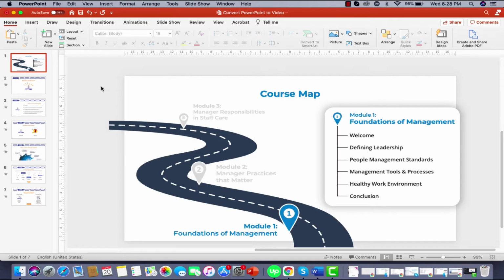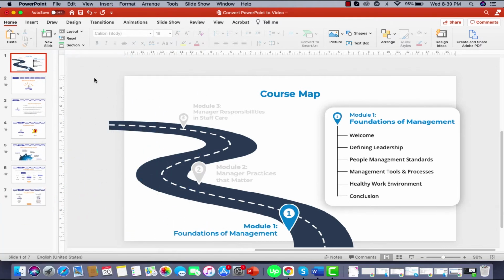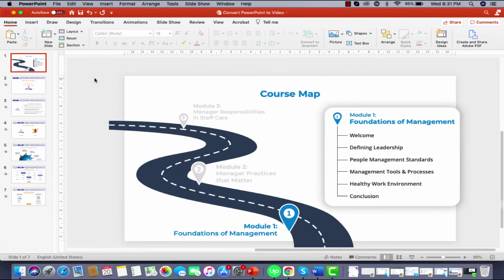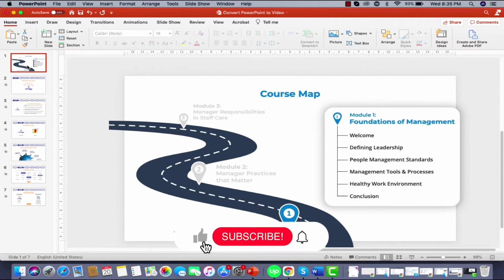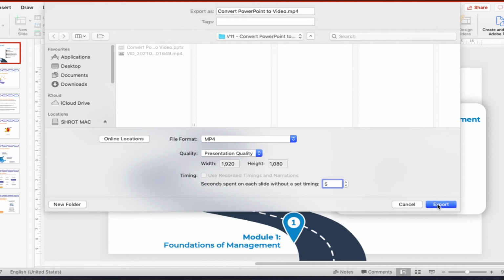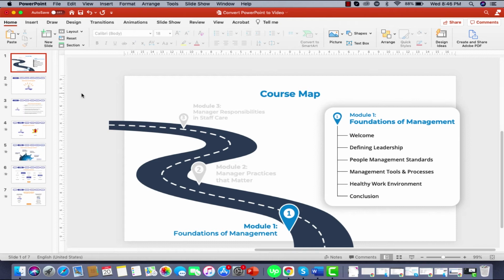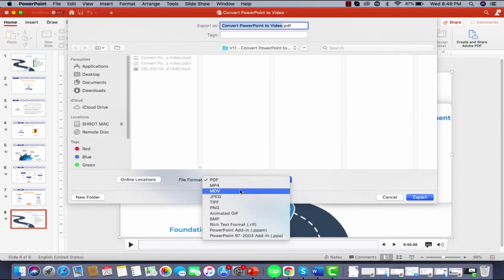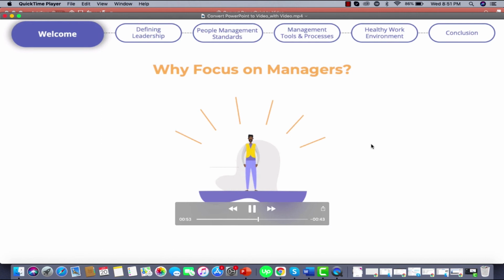Convert PowerPoint to Video | The PERFECT Solution!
In this video, you will get to learn how to make video using PowerPoint. By using these techniques, you can learn how to create video using PowerPoint, and create stunning corporate videos! You will get to learn how to convert ppt to video. This technique will work even if you are trying to convert PowerPoint to video on mac!